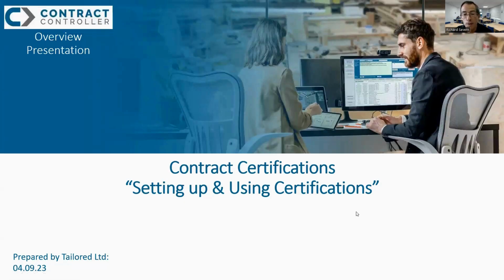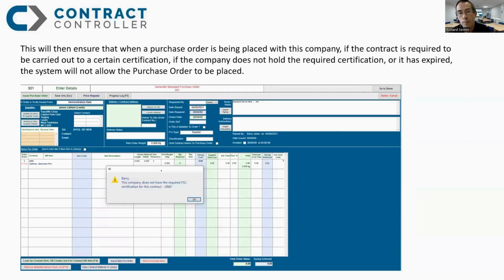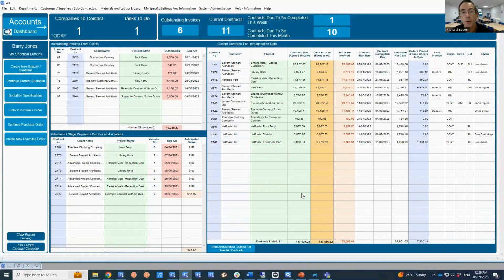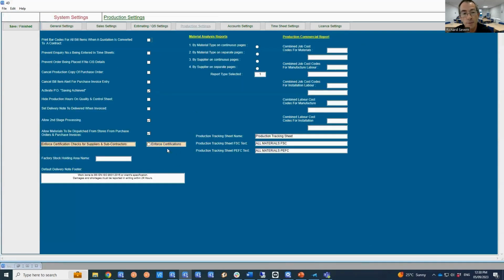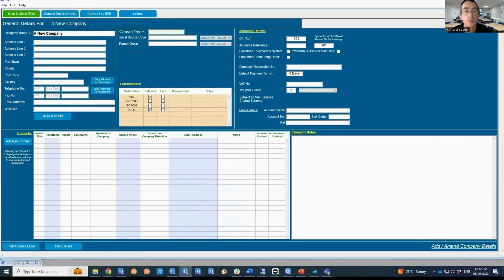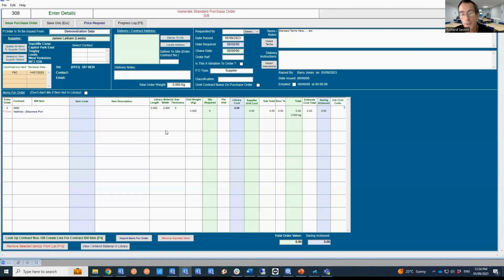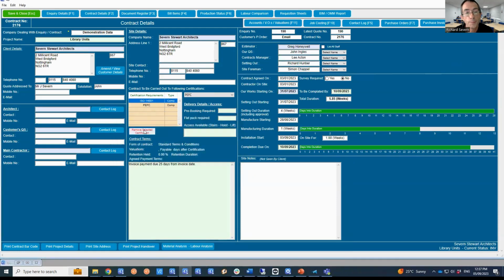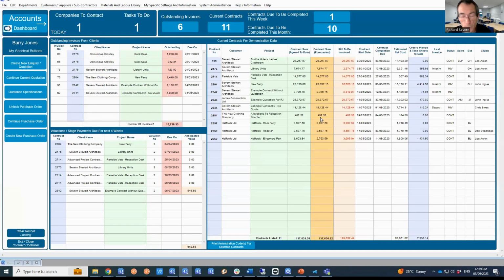Contract Controller - Setting up & Using Certifications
Certifications may be set to help with ensuring that suppliers and companies being used on a contract, have the current and valid certifications for the goods being ordered, or in the case of a sub-contractor, for the works being carried out.

If a contract has a certification listed that the supplier, or subcontractor does not hold, or has expired, the system will prevent the purchase order from being placed.

There is also now the facility to list companies with FSC or PECF certification, or those with expired certificates, or with certificates about to expire.